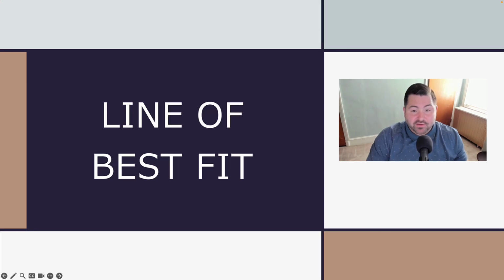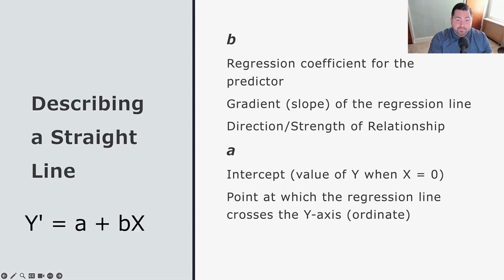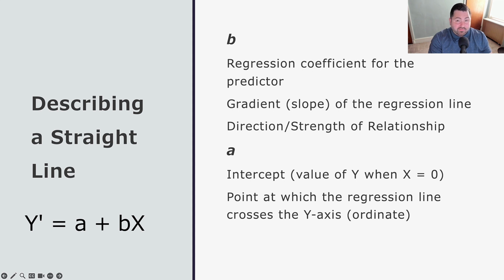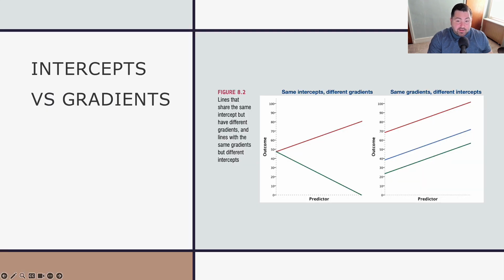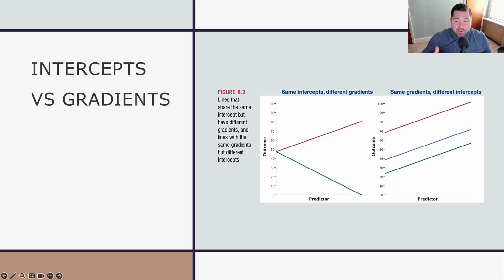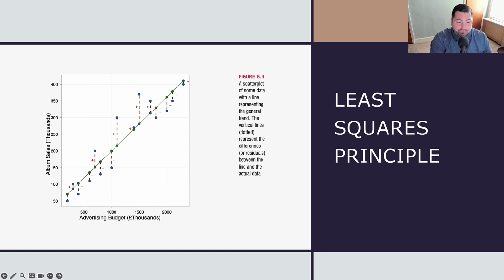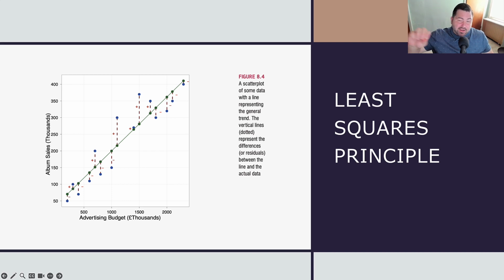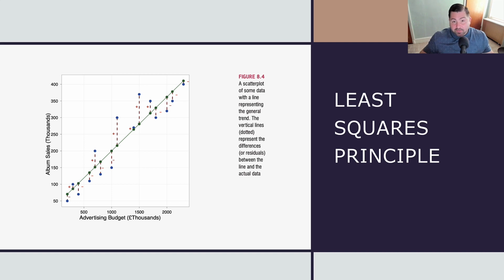HSCI 345 - Fall 2023 - Lecture 7 - Line of Best Fit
This is the third of six videos for lecture 7 in the Statistics for Health Sciences course. The video provides instruction on how to determine the line of best fit for a linear regression analysis.